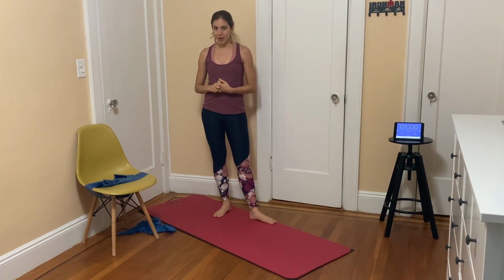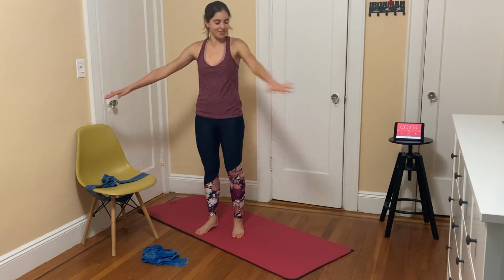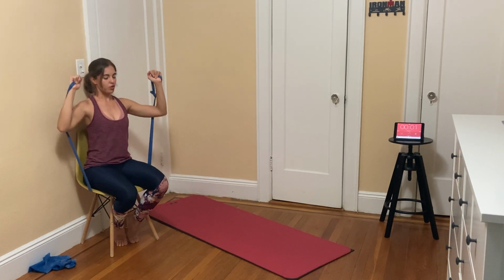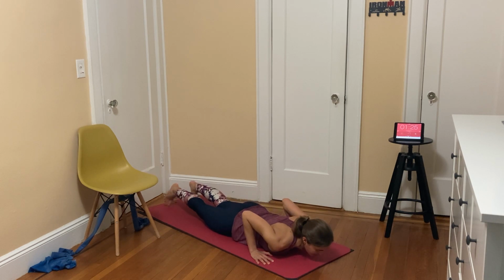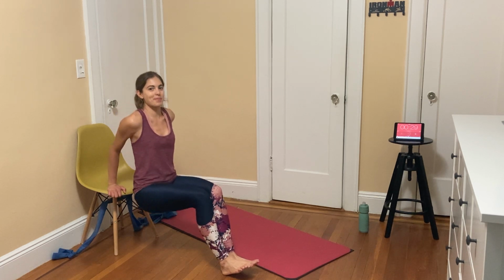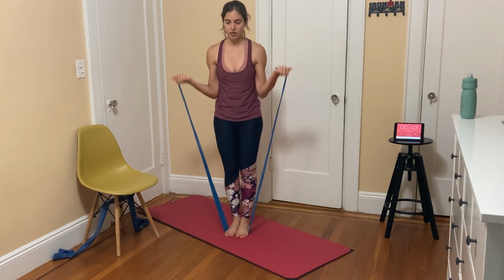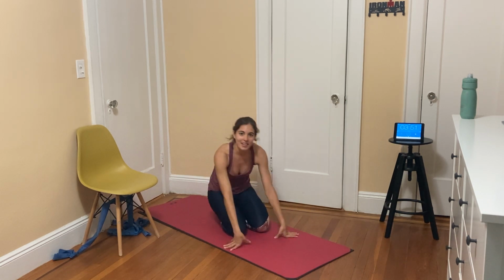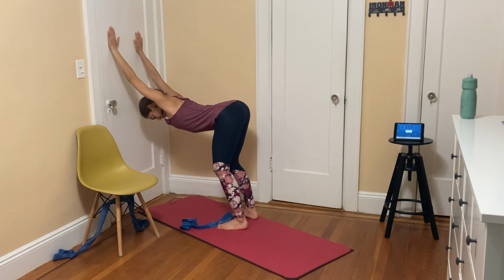Under 30' Series: Upper Body Band & Bodyweight Workout 1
Short upper body workout that can also be used as a warmup for weight training.